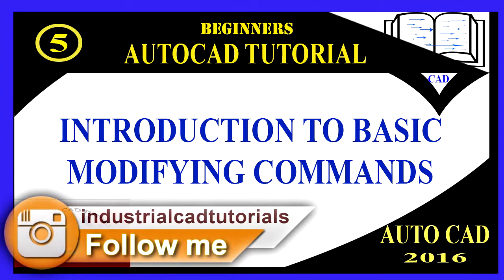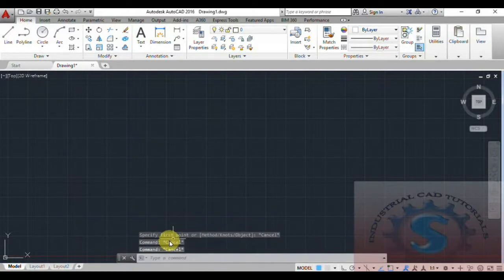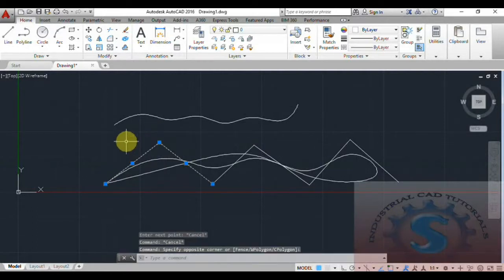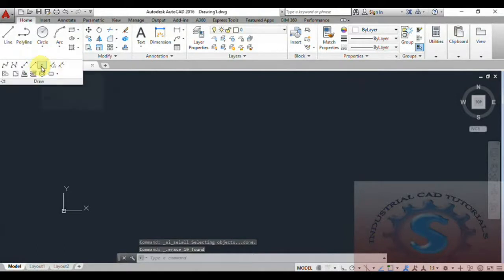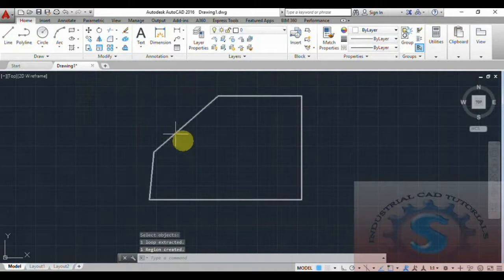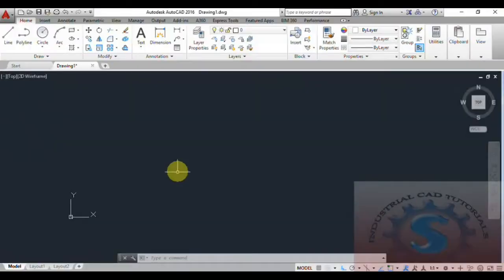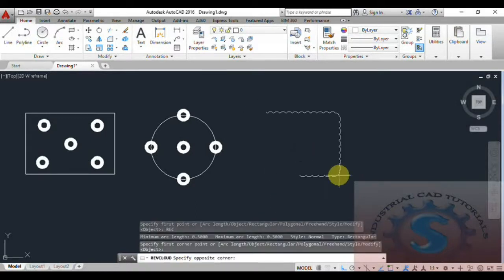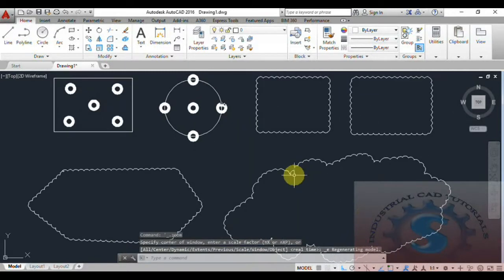BASIC COMMANDS FOR MODIFY OBJECTS || BASIC TUTORIALS FOR BEGINNERS || AUTO-CAD 2016